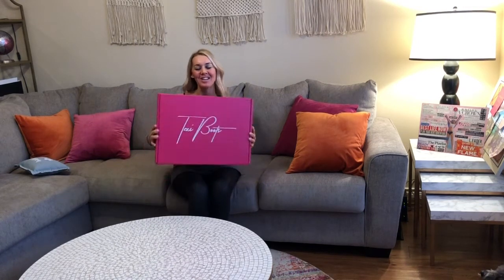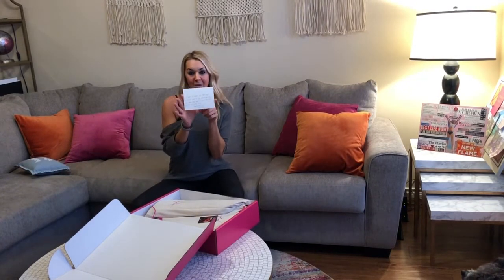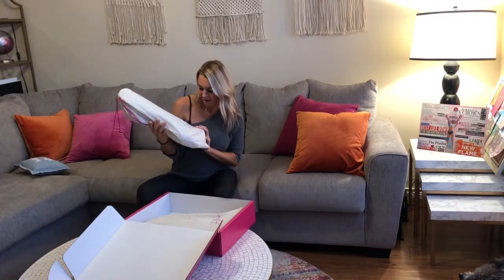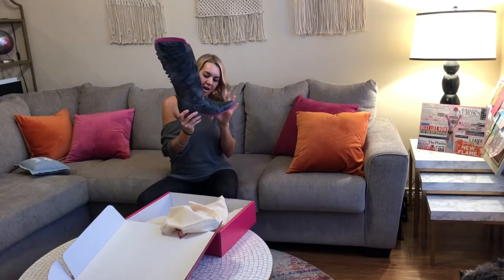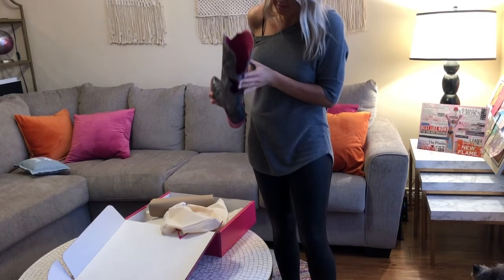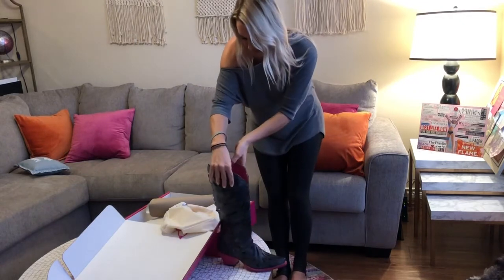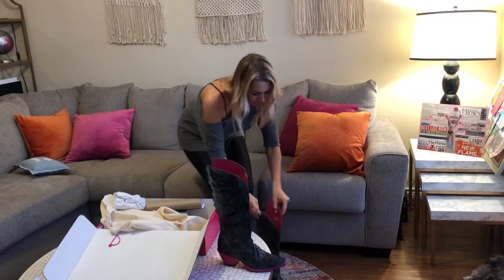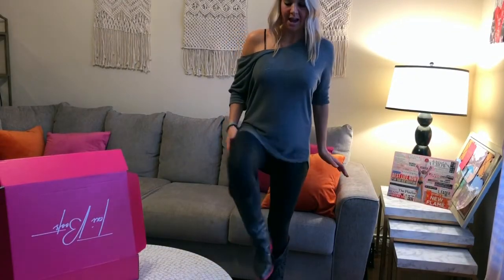Texi Boots Unboxing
Unboxing of the Fly Girl Texi Boots